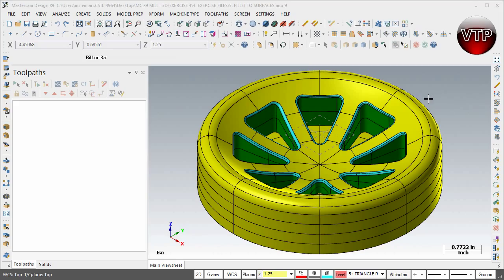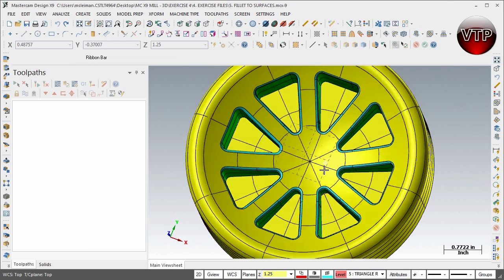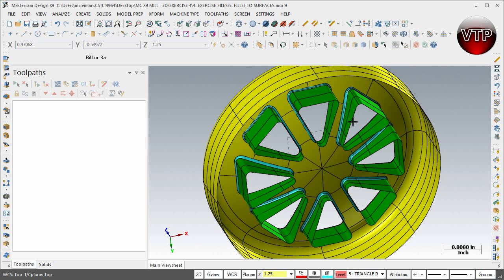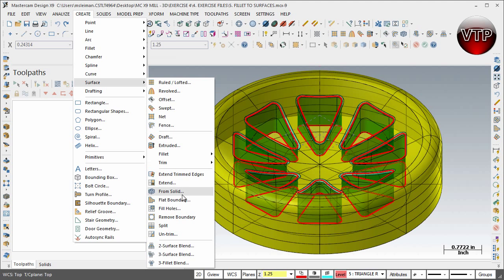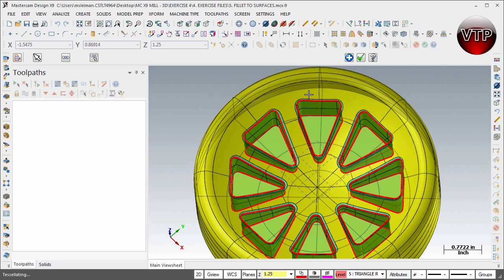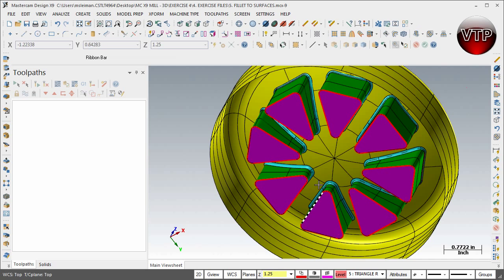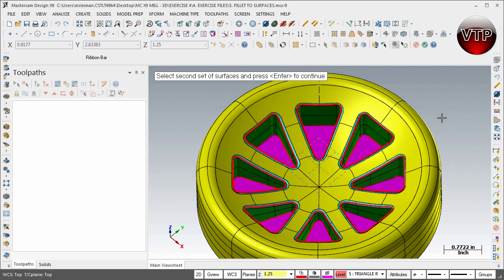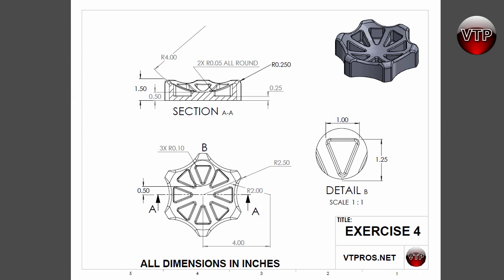MASTERCAM X8-X9 3D ADVANCED MILL 4.7 - Repair Pocket Floor - vtpros.net